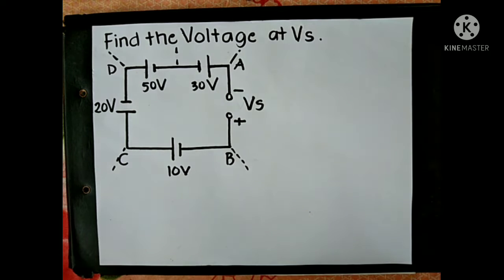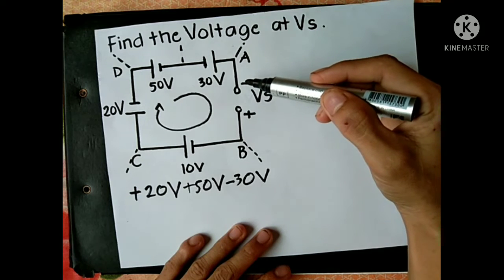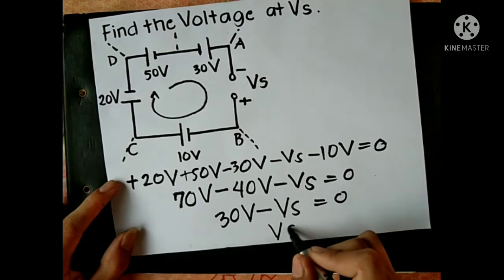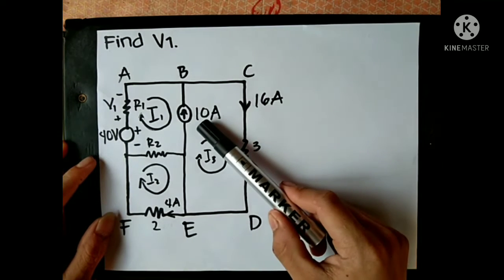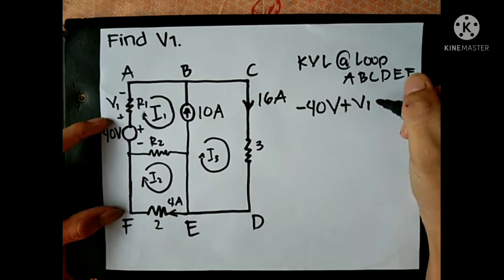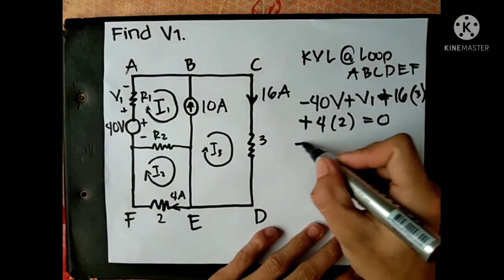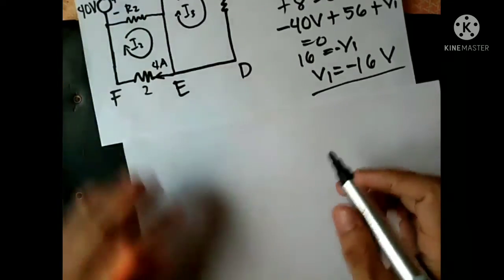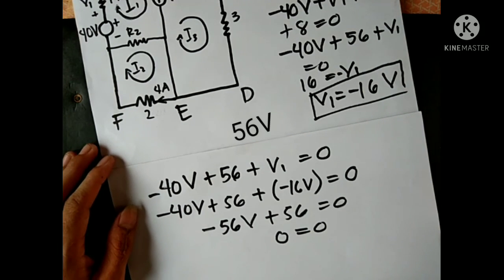EE211C Video Assignment